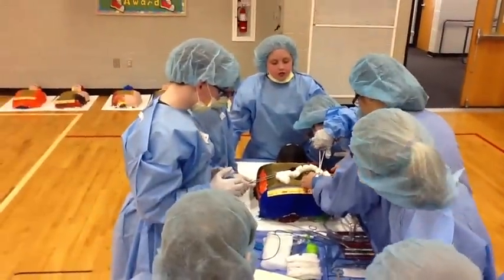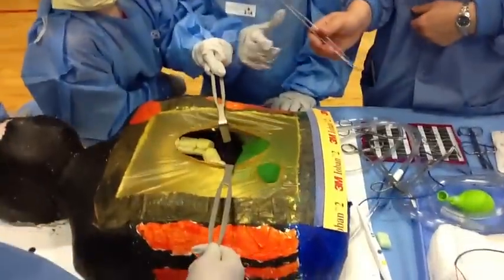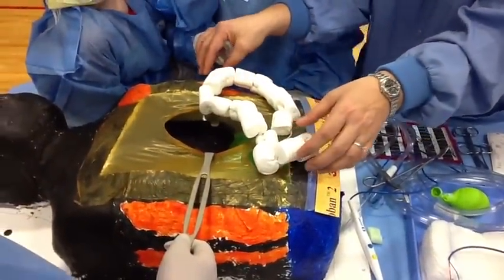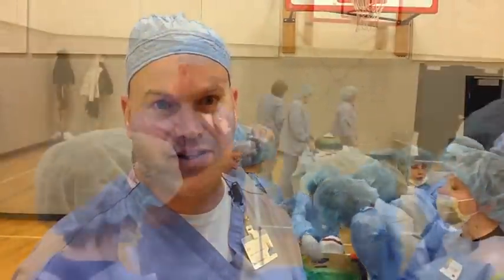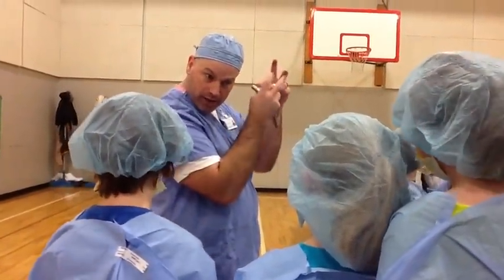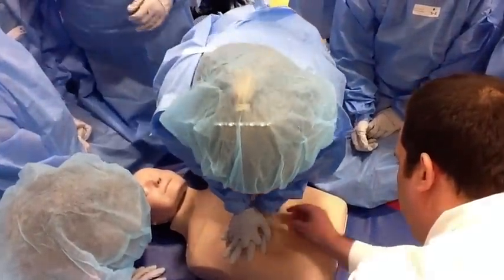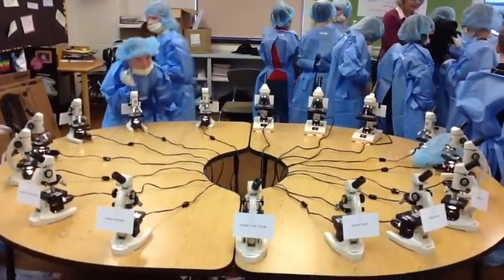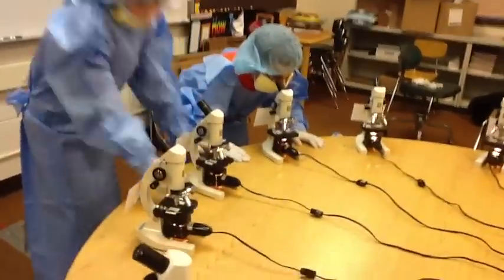Mini Medical School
Fifth grade students at Baldwin Heights Elementary School in Greenville, Michigan completed their study of the human body with simulated surgeries conducted with operating room staff from Spectrum Health United Hospital.